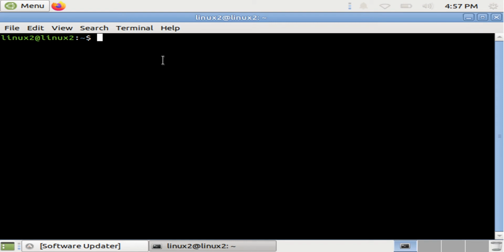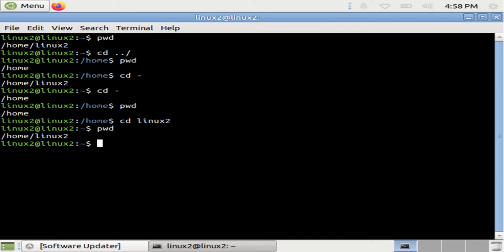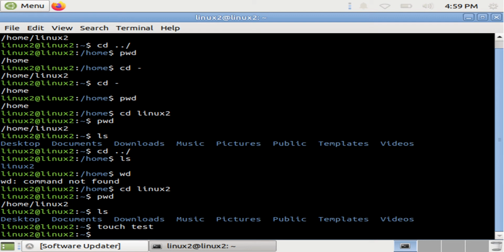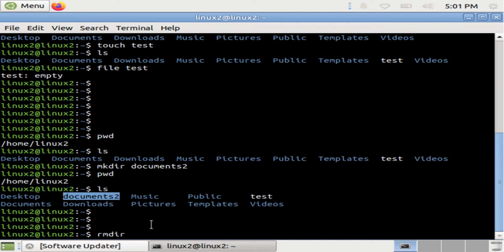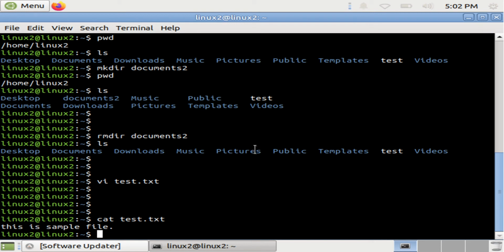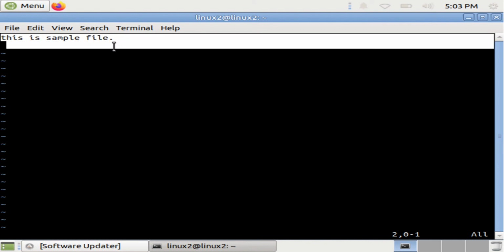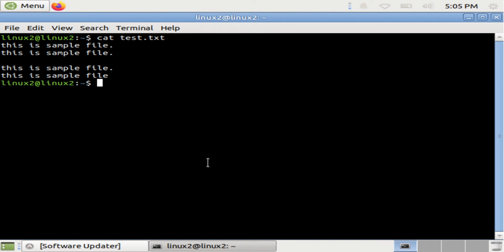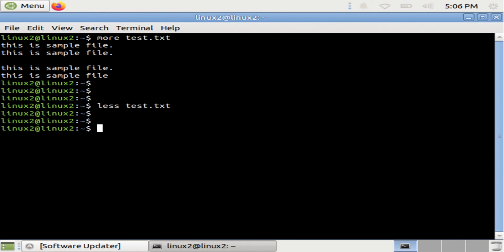Linux Basic commands - Part 1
Hi Friends, in this video we have covered some basic Linux commands.
Please watch the video and let me know feedback in comments.